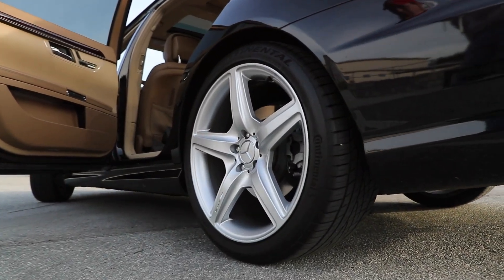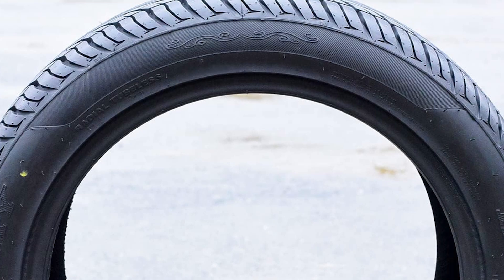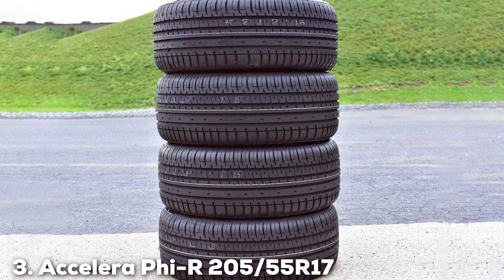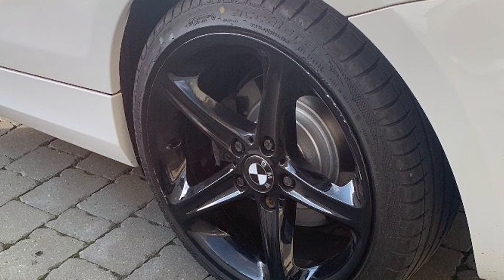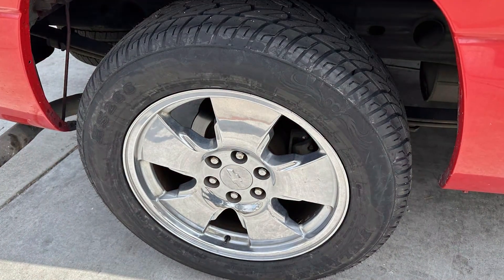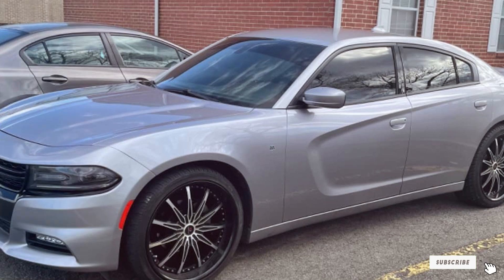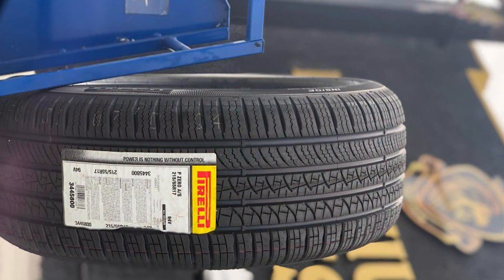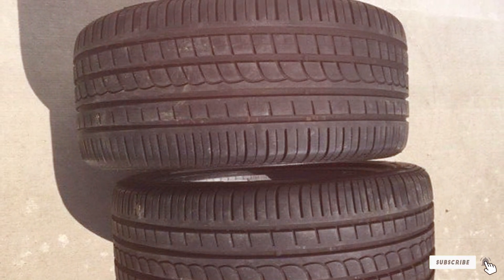Top 7 Best Performance Tires 2024: Find the Perfect All-Season Match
7 Best Performance Tires in 2024

Links to the Best Performance Tires we listed in today's Performance Tire review video:

1 Fullway HP108 205/55R16 91V All-Season

2 Landgolden LG27 225/45R17 94W All-Season

3 Accelera Phi-R 205/55R17 95V All-Season

4 Citytraxx H/P 245/45R20 103W All-Season

5 Fullway HS266 285/45R22 114V All-Season

6 Evoluxx Capricorn 265/60R18 110H All-Season

7 Pirelli P Zero 215/55R17 94V All-Season

What are the Best Performance Tires in 2024?

In today's video we reviewed the Top 7 Best Performance Tires on the market in 2024. We made this list based on our personal opinion and we ranked them in no particular order, after doing our research based on their prices, quality, durability, brand reputation and many more.

After watching this video you will know which are the best budget, top selling and top rated Performance Tire on the market today.

If you choose from this list you can be sure that you buy one of the best Performance Tires available today.